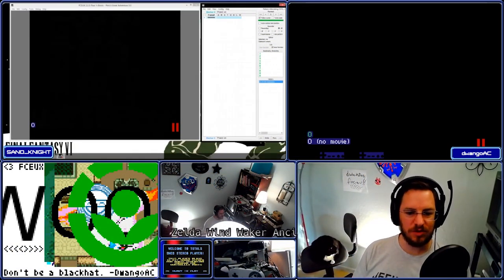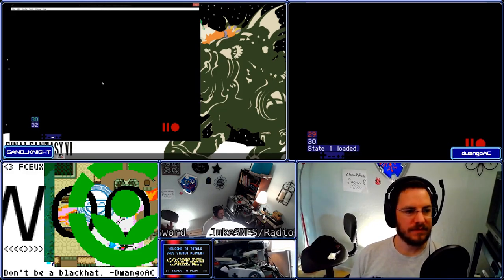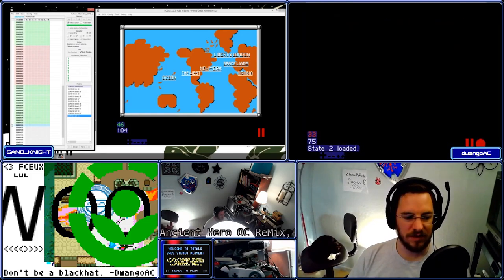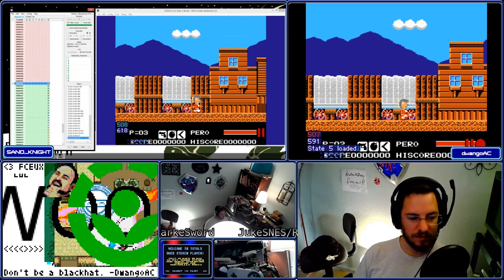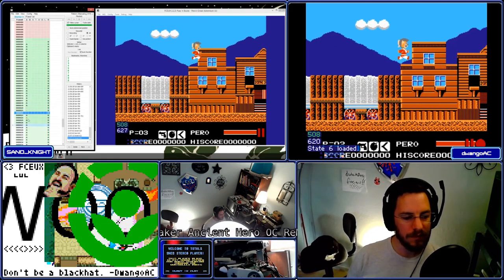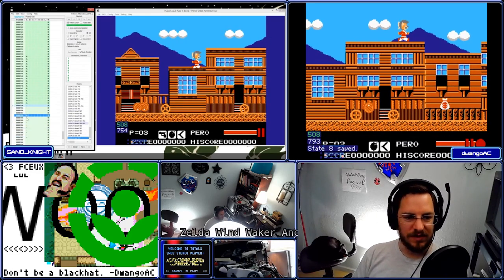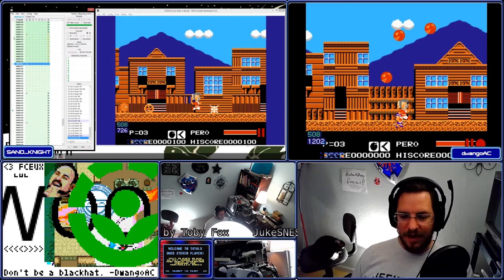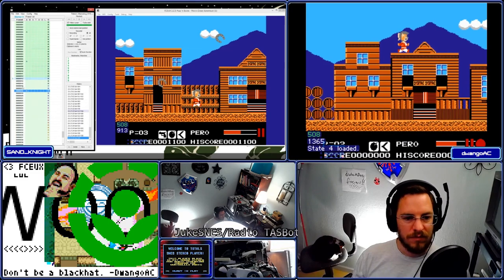Making your first TAS: Deep dive tutorial with Sand_Knight in FCEUX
Have you ever wanted to make your own TAS but found the process daunting? In this video, dwangoAC shows Sand_Knight everything from the basics of creating a Tool-Assisted Speedrun "movie" file to using frame advance and other tools like TAS Editor within FCEUX. This is also a good overview of various techniques used to route a game and test a game's mechanics.
Basics like performing a binary search are included as well as a deep dive of various topics such as a demonstration on how to recover from accidentally advancing more frames than you intended to before making a savestate. At the end the different techniques we used get put to the test in a head-to-head comparison of who had the fastest time.